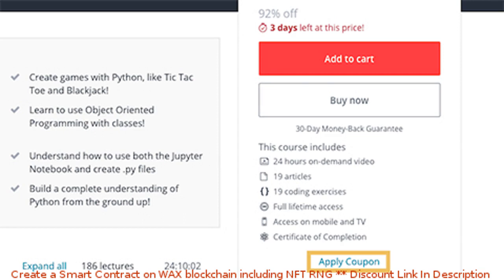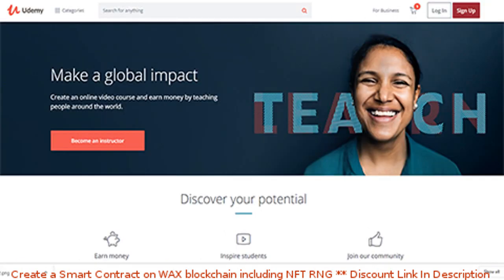Create a Smart Contract on WAX blockchain including NFT RNG coupon - udemy discount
Create a Smart Contract on WAX blockchain including NFT RNG discount

Price: $94.99

Learn how to interact with blockchain Oracles to create RNG and also create NFT&#8217;s on WAX with smart contracts in C++